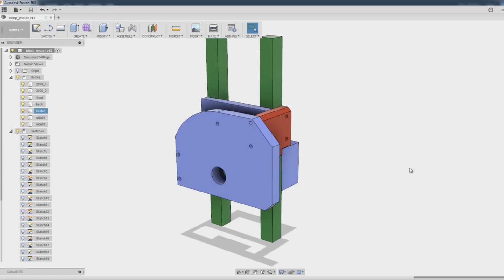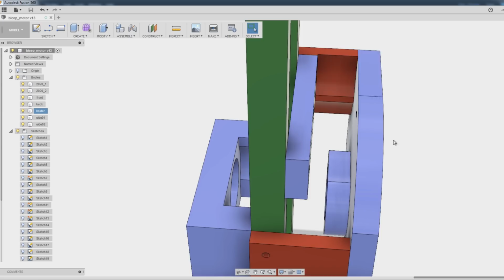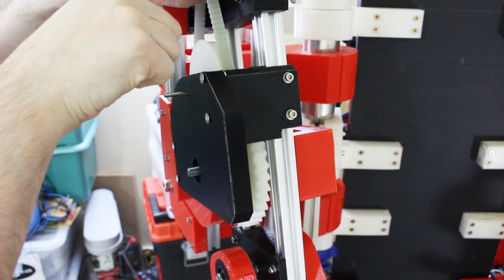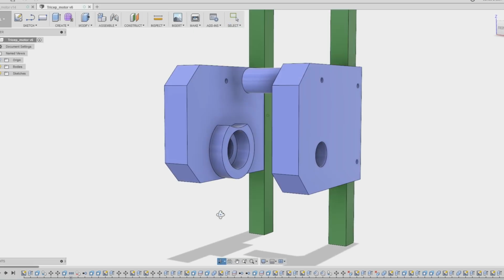Iron Man Exosuit #24 - Arm Motors | James Bruton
It's time to install motors in the arms of the ExoSuit that I built in the last video. I'm using the brushless inrunners from the MK1 suit with blocks and tackles to gear down the force. Next time I'll be trying to control it.

① GENIUS

② XROBOTS